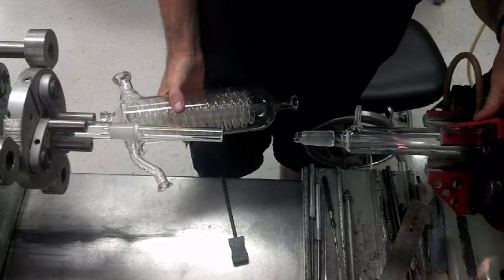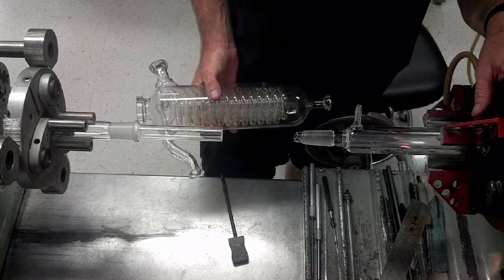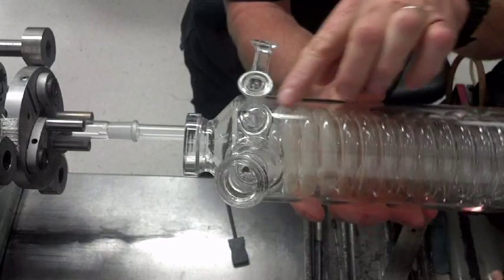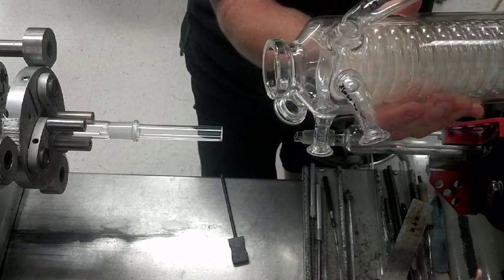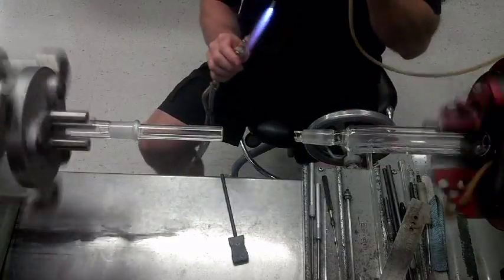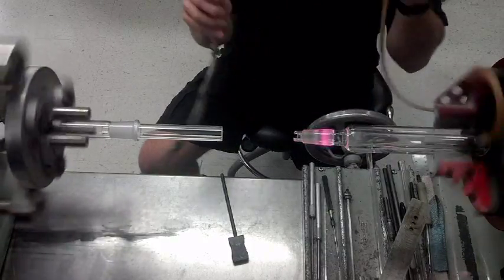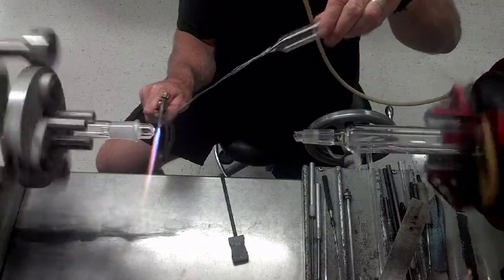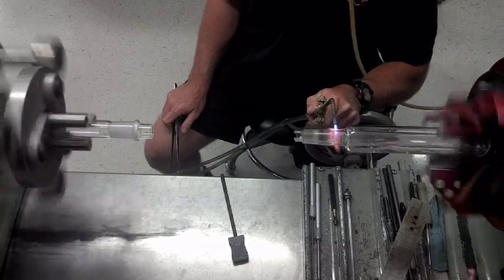Technique for warming up Ring Seals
This is the technique I use for warming up ring seals, frits, and flanges.  Apply heat to the left or right of where you want to work.  Do something else for about 1 min, then reheat again, (depending on the size of the piece, repeat if you are working on bigger parts), then go on it.